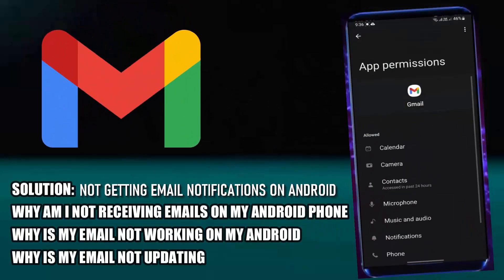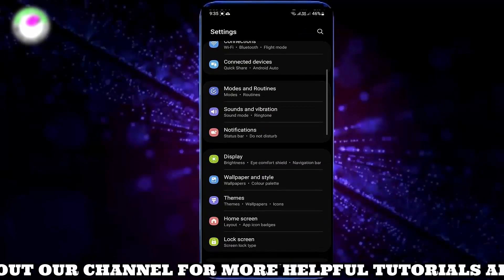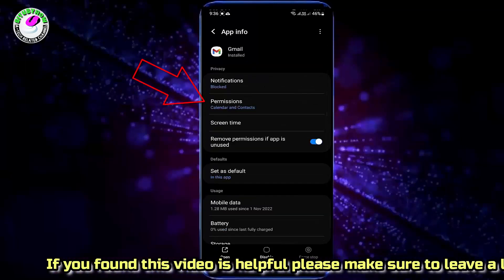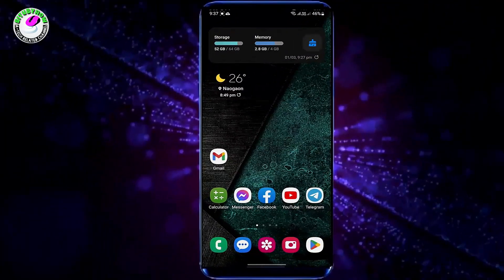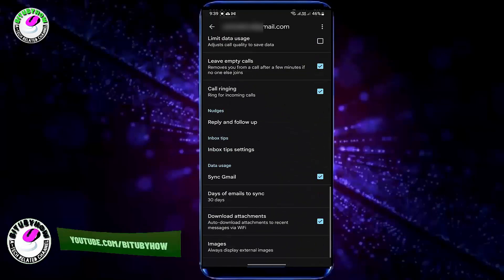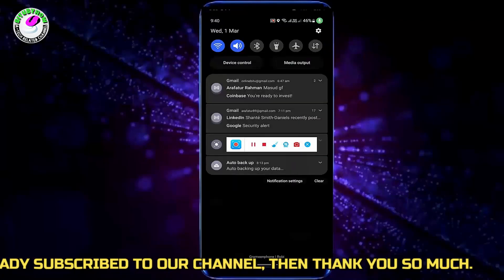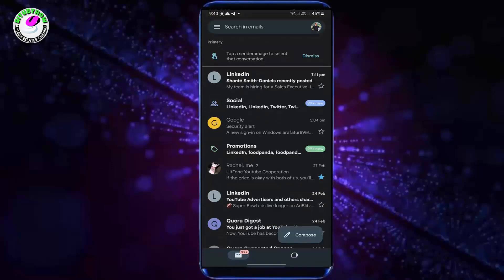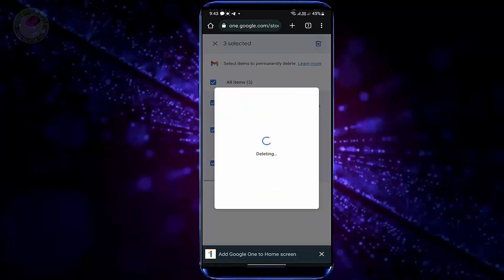Why Am I Not Receiving Emails On My Android 2026 || Not Getting Email Notifications Gmail [Fixed]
SOLUTION: Why am I not receiving emails on my Android or Samsung phone 2026/Not getting email notifications Gmail on Android 13,12,14/Not receiving email notifications Gmail/Email not updating on Android or email notifications not working on any Samsung Android phone 2026-23 English tutorial.
If you are having trouble with the Android phone Gmail not receiving emails, or you have questions like Why am I not receiving emails, or email notifications not working then, this video will be helpful for you to fix this problem easily.
In this tutorial, I am showing 2 easy ways to solve your phone not receiving emails, not receiving email notifications, or Not receiving Gmail Android phone, Gmail notifications not showing on Android, and Email not updating problems on Android using Samsung Galaxy A13 Android 13 phone, according to this tutorial, you can fix these problems using any version of all Android phones with Android 4.0 KitKat, Android 5.0 Lollipop, Android 6.0 Marshmallow, Android 7.0 Nougat, Android 8.0 Oreo, Android 9.0 Pie, Android 10 Q, Android 11,  Android 12,  Android 13.